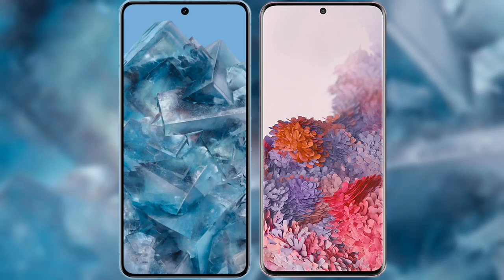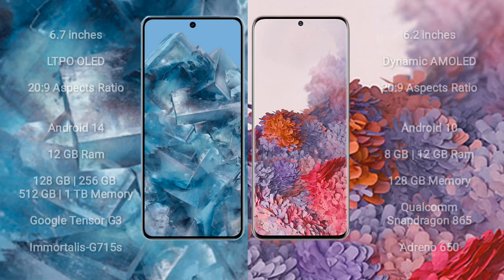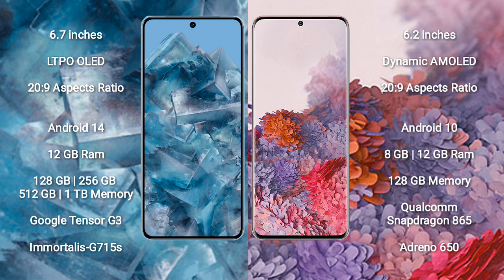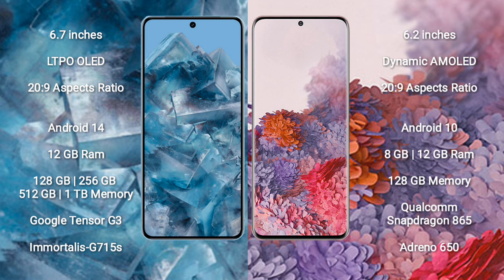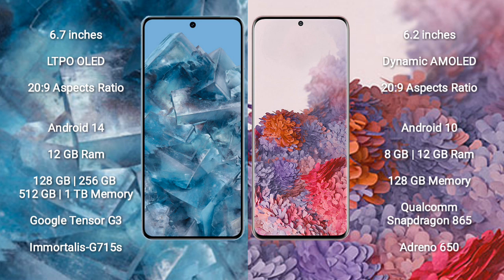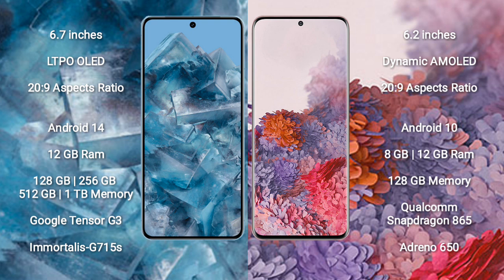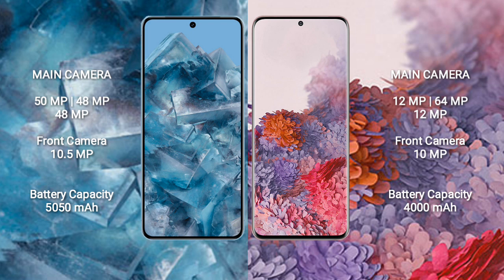Google Pixel 8 Pro vs Samsung Galaxy S20 Review